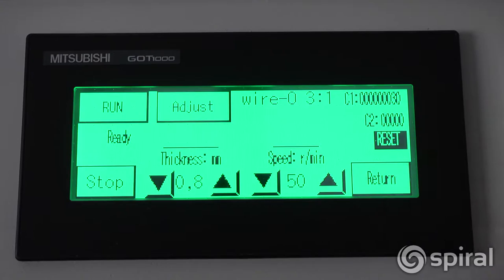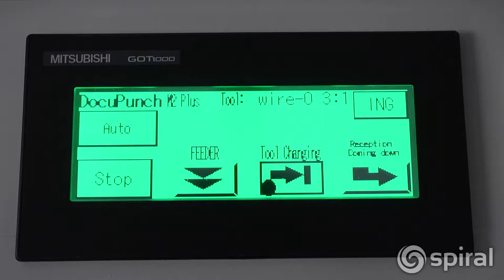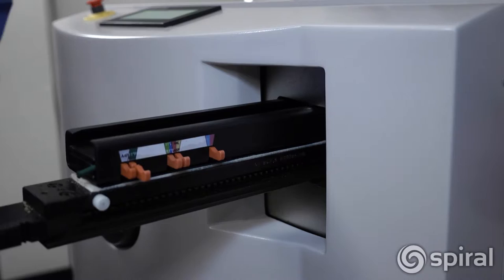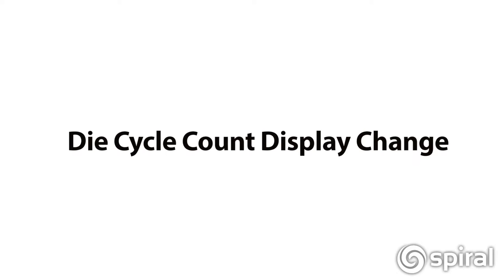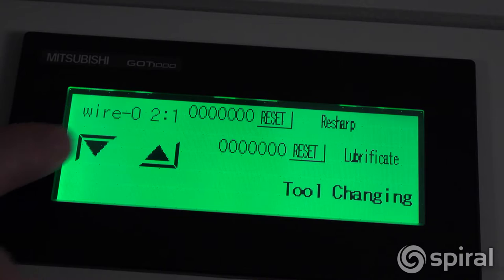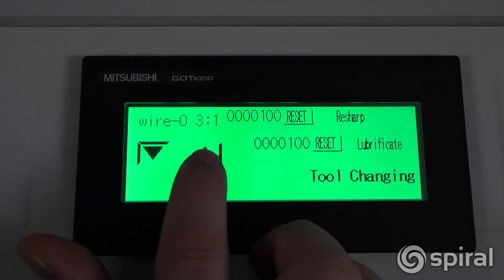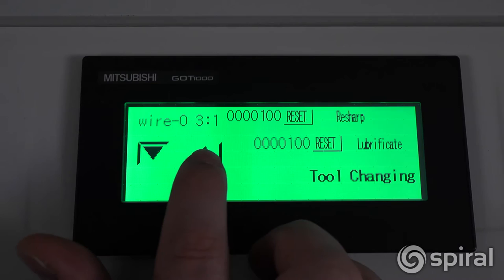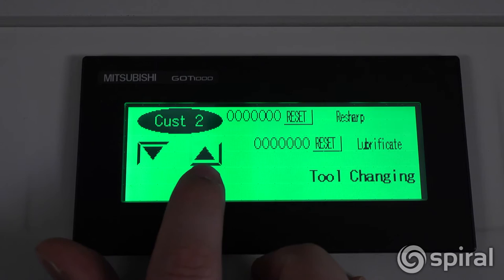James Burn DocuPunch PLUS Die Change & Display Change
Learn more about the DocuPunch PLUS and many more automatic punching machines

Die changes are made from Screen 1, if in the screen 2 “Run”  screen, go back to screen 1 by tapping the “Return” icon.

Push the “tool changing” icon on the control panel, when the block dot flashes, the die can be removed from the machine.  To do so, open hinged panel on side of the machine over the exit conveyor, locate the die locking mechanism and pull it out. Then remove the die from the machine.

One of the key features of the Docupunch Plus is its ability to track when dies should be lubricated and sharpened. To use this feature, the operator needs to change the “current Die Display” list on the control screen.

When you remove a die from the machine a “Tool Changing Screen” will appear.

To change the listing of the die that the operator is installing in the machine, simply toggle the up and down arrows until the new die that is being used in the machine appears on the screen.

Note: The sharpening and lubricating cycle counts cannot be reset until the notification appears on the screen.